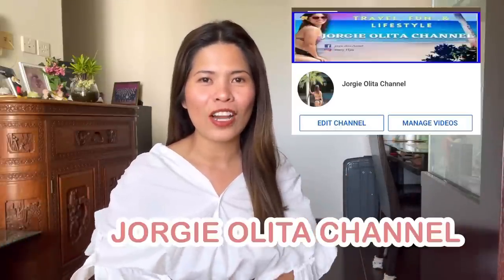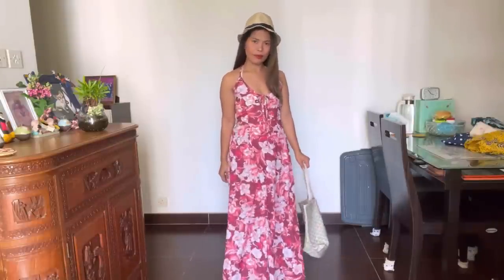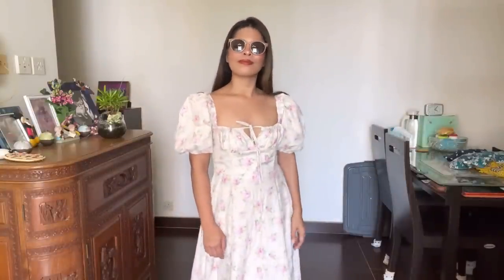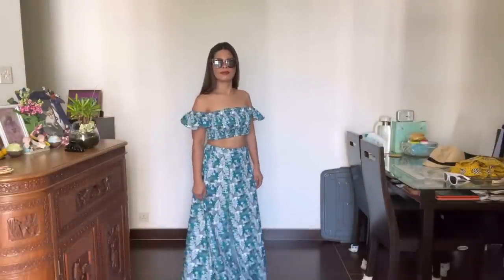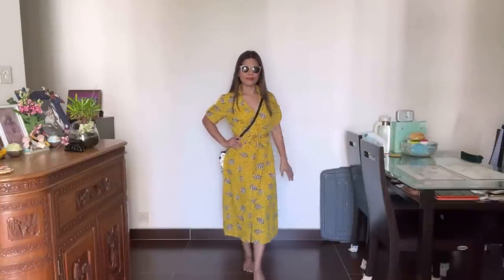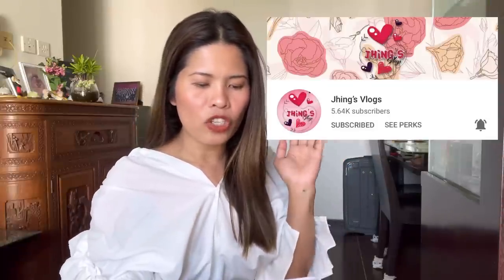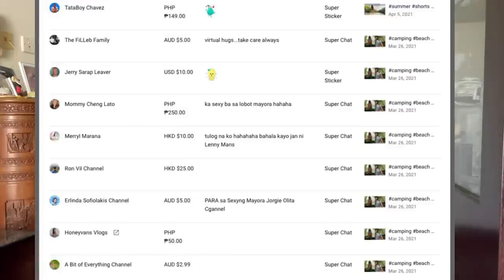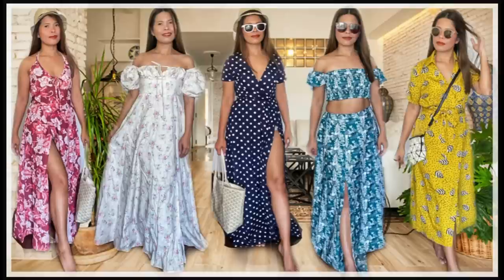MAXI DRESS SUMMER 2021 COLLECTION HAUL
THE DRESS IS BRANDLESS I JUST BOUGHT IT AT MARKET PLACE IN FACEBOOK BASE IN HONGKONG WATCH THE VIDEO FOR THE PRICE GUYS THANK YOU ALL SO MUCH

Hey GUYS I WILL ALSO INCLUDE THE PRICE ON THE VIDEO AND I ALSO DO THE SHout out to my joine member on my channel I hop you like it and  I WILL MAKE SHOUT OUT FOR MY MEMBERS AND MU MONTHLY SUPERCHATTER  THANK YIU FOR WATCHING